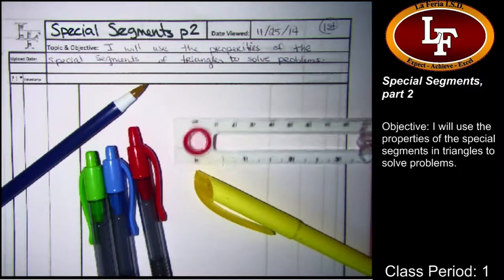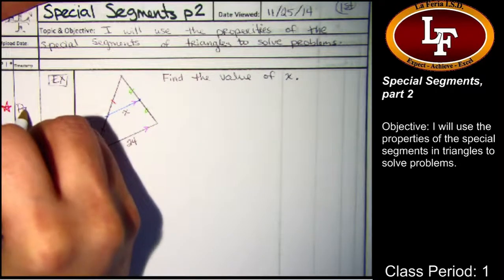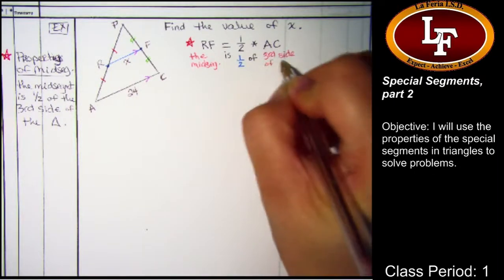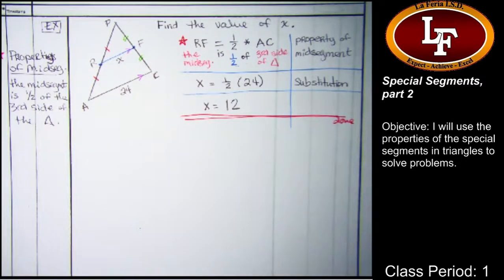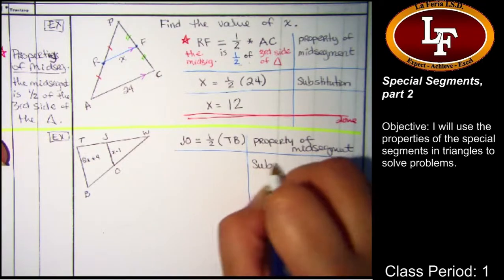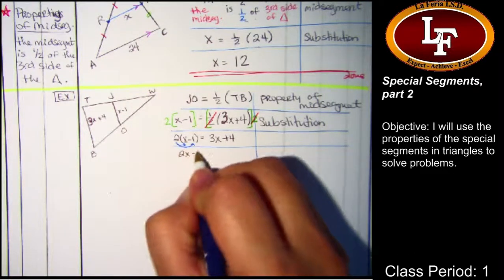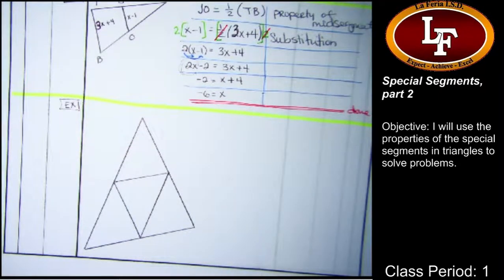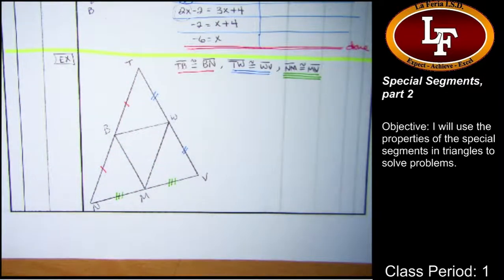Special Segments, part 2 - "Properties of Midsegment" 11/25/14